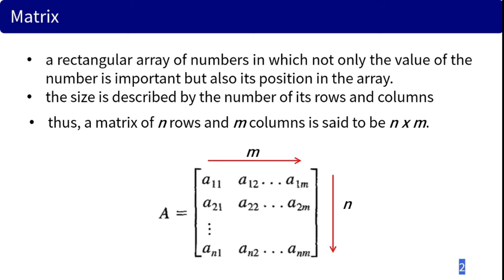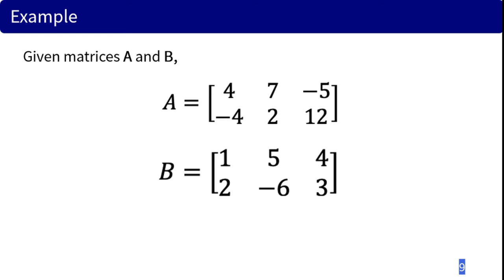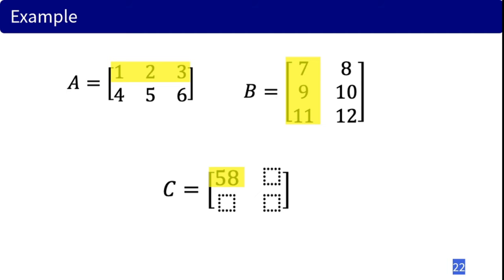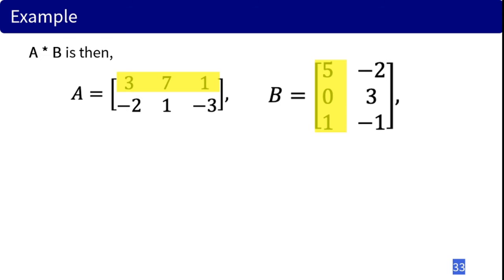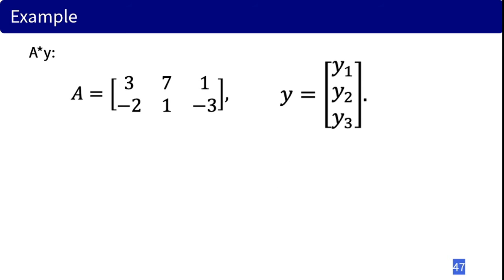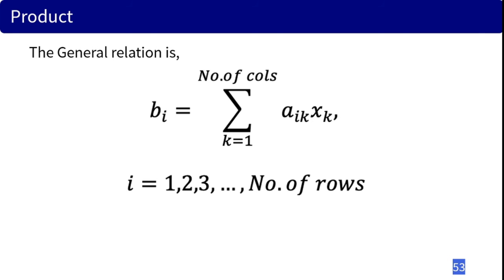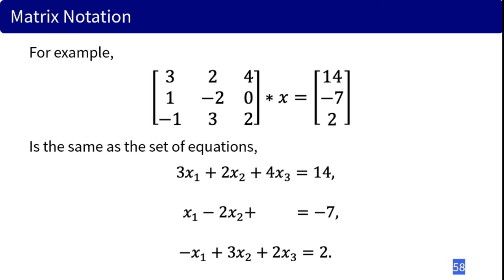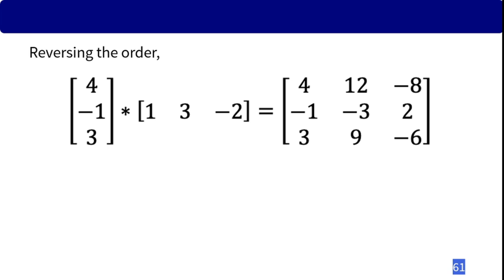MEng 124 - Matrices and Vectors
Review on Matrices and Vectors.